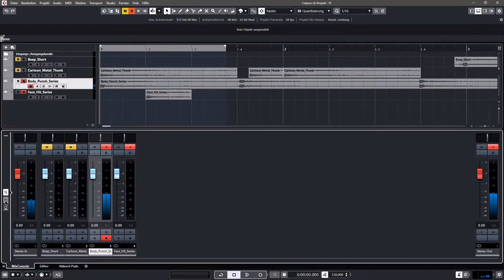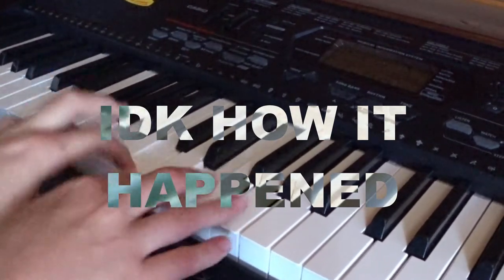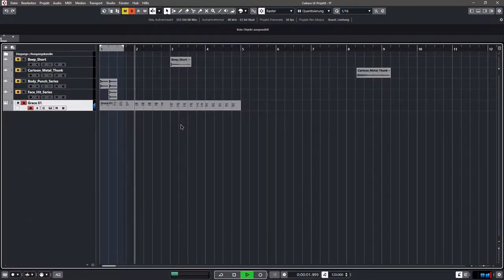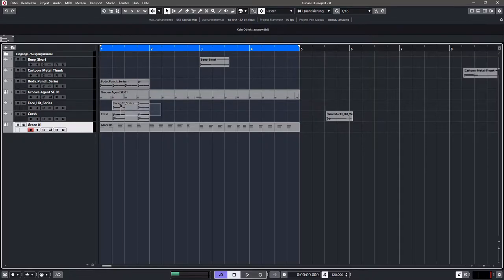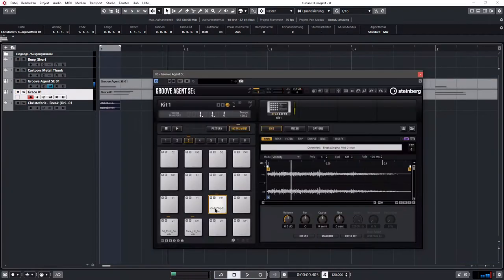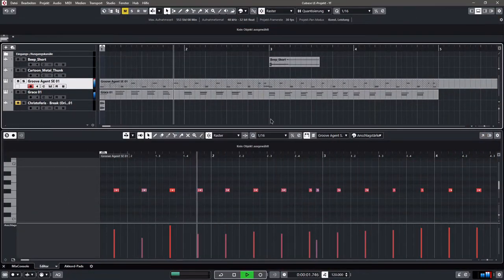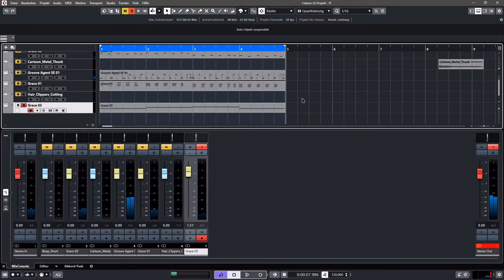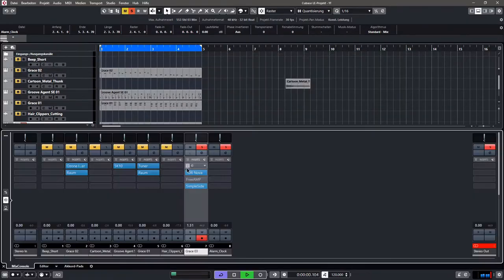Making a Beat using SFX from the YouTube Audio Library | Beatmaking Challenge | Christoferis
OK here is the shittiest song I ever decided to upload

Camera:
Sony FDR-X3000 Action Cam

Programs used:

+ Several Free / Paid VSTi and VST Plugins

Have a cookie 🍪 :3

-Christoferis 2020